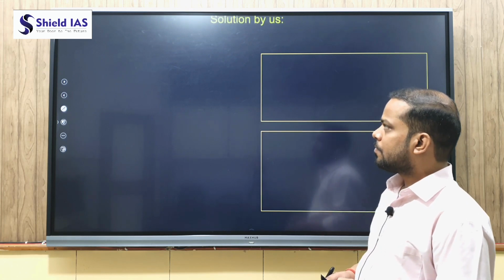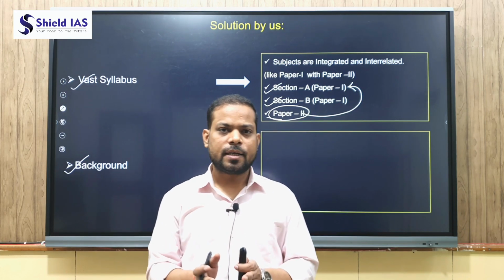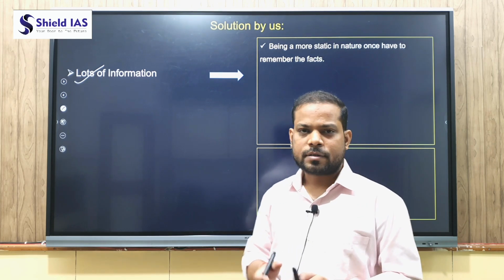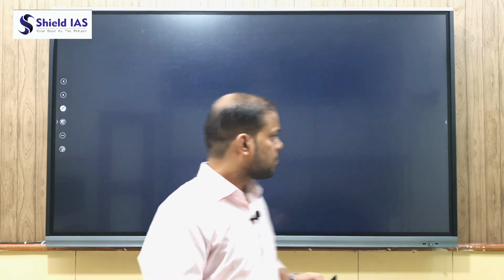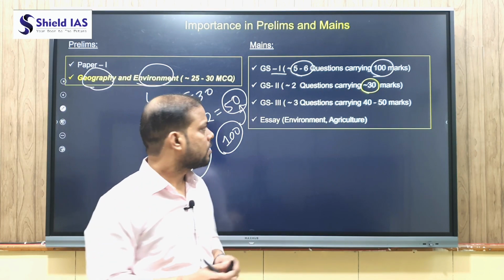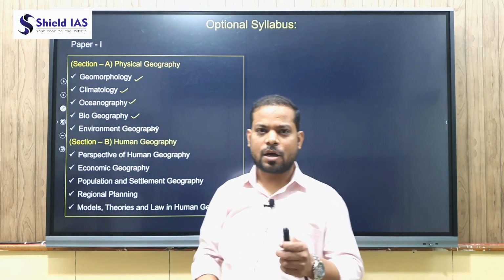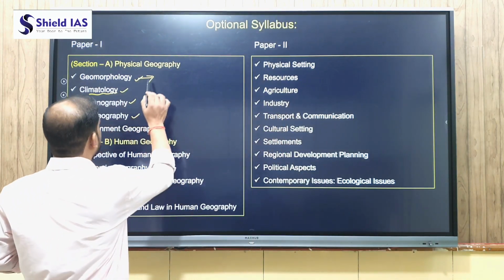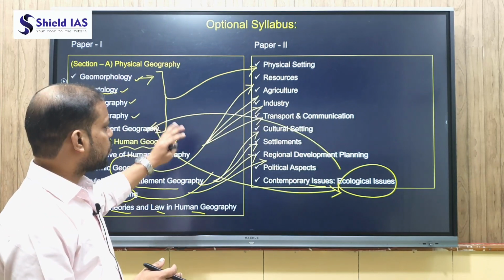IAS - MAINS | GEOGRAPHY OPTIONAL | OPTIONAL SUBJECT STRATEGY | SHIELD IAS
GEOGRAPHY OPTIONAL STRATEGY
UPSC - IAS - MAINS
Presented by: MR. BIPAN SAMAL